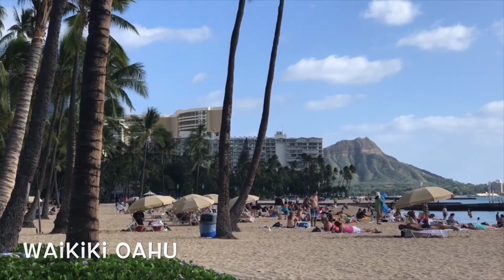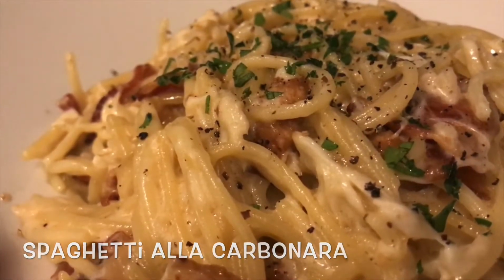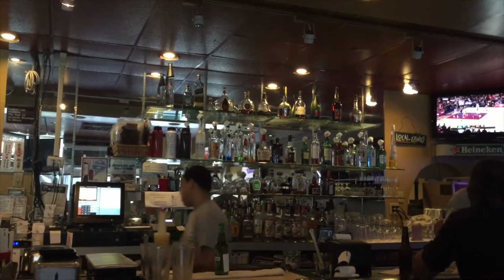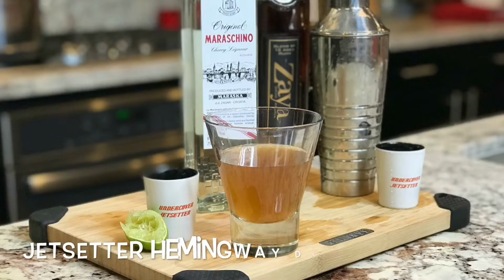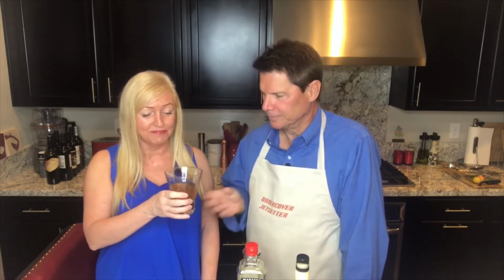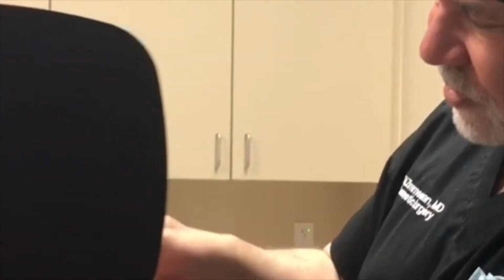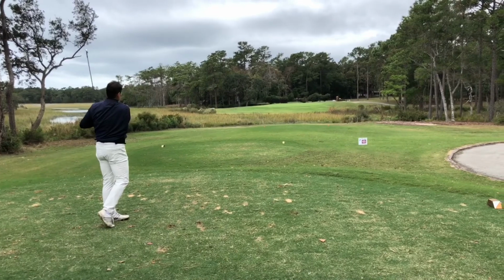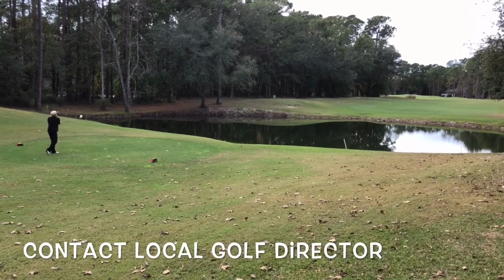We've Got You Covered!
Hang out with us in Waikiki at the beautiful Hilton Hawaiian Village. We’ve got you covered there for everything from shopping to cocktails to food. We hit some shops, bars, grills, an Italian restaurant and a fun place to take the fam or a group. And of course no trip to Waikiki is complete with a visit to one of our fav foodie places Side Street Inn. Then we go into the bar for some mixology with the Hemingway Daiquiri. Papa would be proud of us! And next, someone goes to Vegas for a little nip-tuck. Finally we show you a golf course that you can play year round in the Carolinas and it’s not a folly.